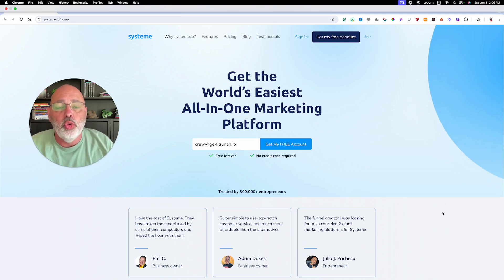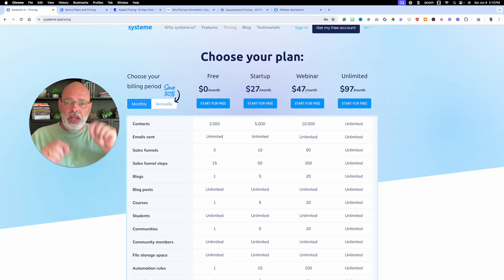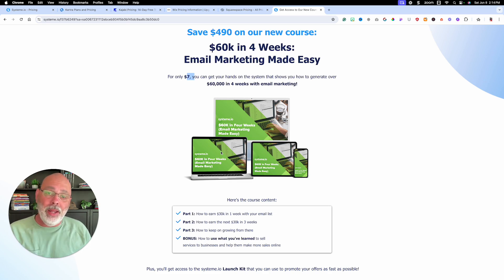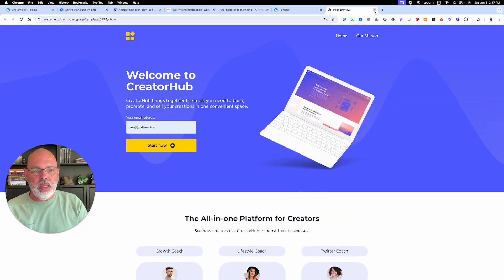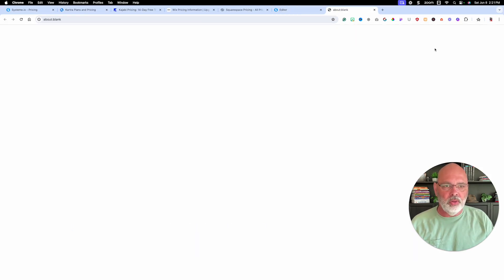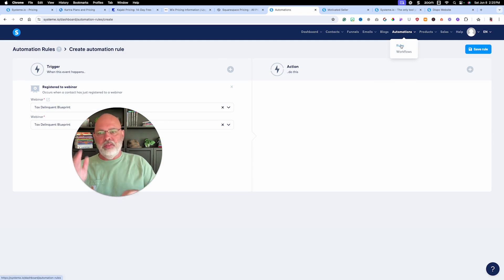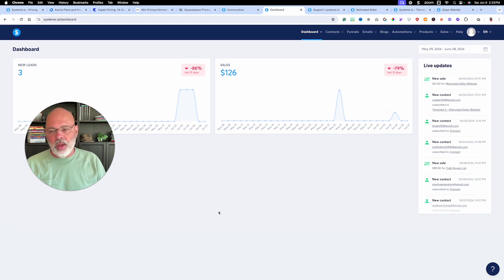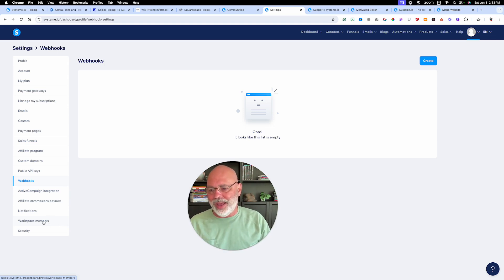System IO: The Ultimate All-in-One Marketing Platform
Hey guys, it's David from The Wholesaler’s Toolbox! 🚀 Today, I’m diving into the incredible world of System IO – the ultimate all-in-one marketing platform.

This tool is a game-changer whether you're in real estate, selling physical products, or running multiple businesses.

Why System IO?

Many of us juggle between different platforms like website builders (Wix, Squarespace) and email marketing tools (ConvertKit, MailChimp).

But what if you could have everything integrated in one place? That’s where System IO comes in.

Key Features:

Website and Funnel Builder: Create stunning websites and sales funnels with ease.
Email Marketing: Send unlimited emails and automate your campaigns.
Blog and Course Creation: Share your knowledge and monetize it.
Pricing Plans: Competitive and cost-effective, starting from FREE up to $97/month for unlimited features.
Why I Chose System IO:

I've explored various platforms like Kartra, Kajabi, and more. System IO stood out with its affordable pricing and robust features. For instance, their unlimited plan at $97/month offers more than competitors charging $400+!

In This Video:

Overview of System IO Features: Funnels, websites, email campaigns, blogs, courses, and more.
Pricing Comparison: How System IO stacks up against Kartra, Kajabi, Wix, and Squarespace.
Hands-On Demo: A walkthrough of creating funnels, managing contacts, and setting up automations.
Cost Savings: How I saved over $800/month by consolidating my tools into System IO.
Why You Should Watch:

Discover how System IO can streamline your marketing efforts.
Learn to save money by ditching multiple subscriptions.
See real-life applications tailored for real estate professionals and multi-business entrepreneurs.

Ready to simplify your marketing and boost your business?

Links:

Join The Wholesaler’s Toolbox community: [Your Community Link]
Timestamps:
00:00 Introduction
00:14 What is System IO?
00:35 The All-in-One Advantage
01:10 Ideal Users for System IO
01:29 Key Features Breakdown
02:15 Pricing Overview
04:15 Competitor Comparison
06:09 Hands-On System IO Demo
10:15 Creating Funnels and Websites
12:53 Managing Emails and Campaigns
16:34 Building Blogs and Courses
18:24 Setting Up Automations
22:11 Selling Products and Managing Orders
23:12 Affiliate Opportunities
27:54 Cost Savings and Consolidation
28:49 Final Thoughts and Q&A